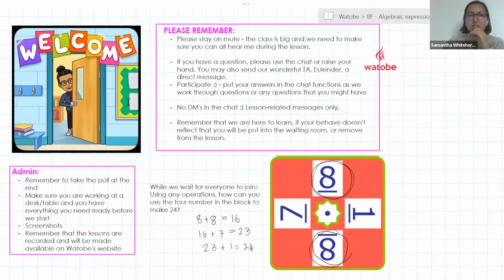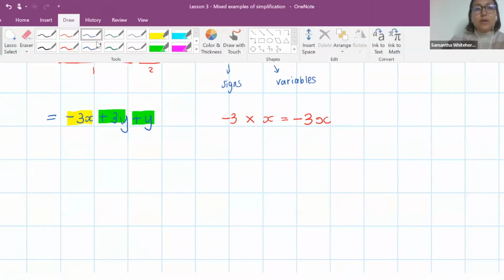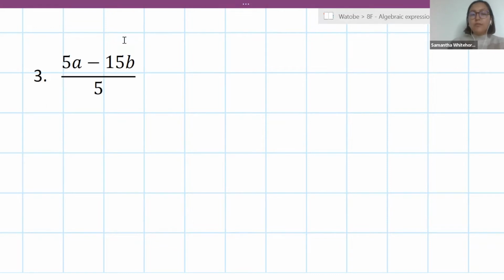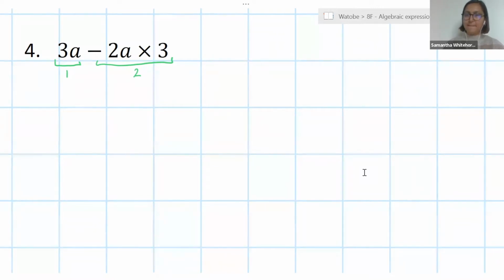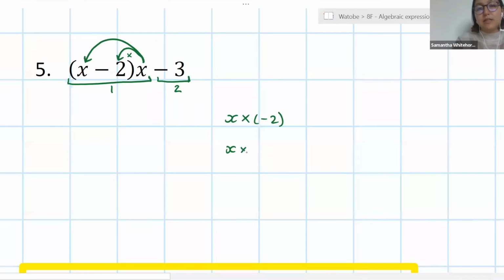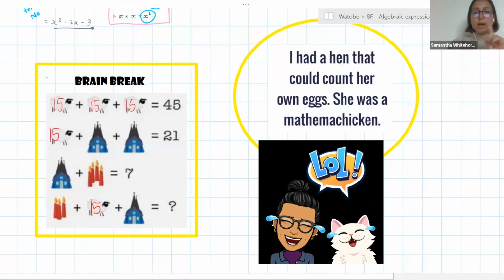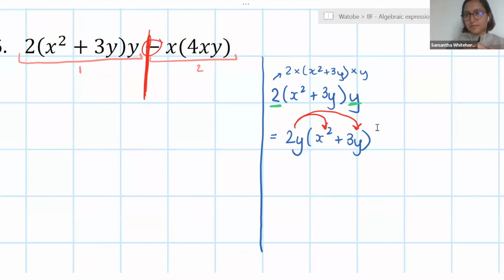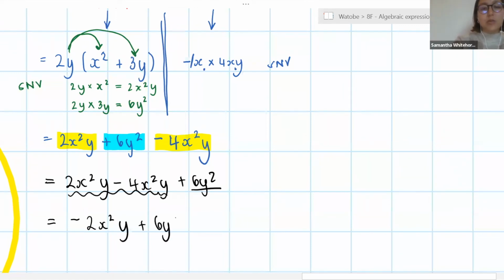Grade 8 - Algebraic Expressions and Equations Foundation (mixed examples of simplifying expressions)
Grade 8 | algebra | expressions | equations | simplification | like terms | variables | sign | positive | negative |